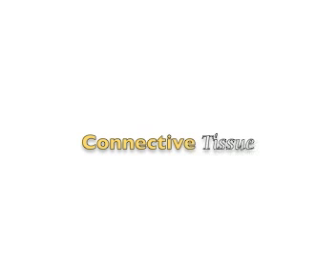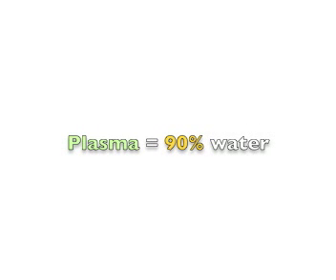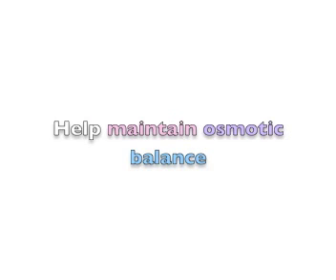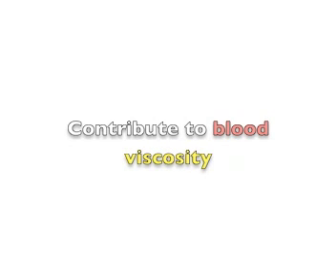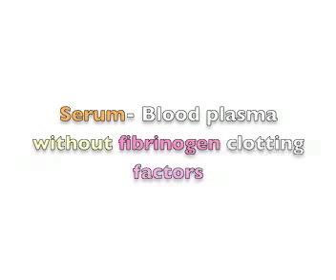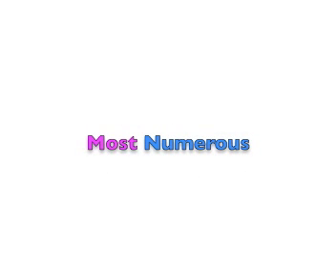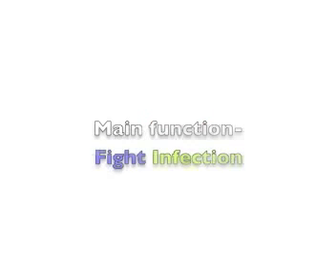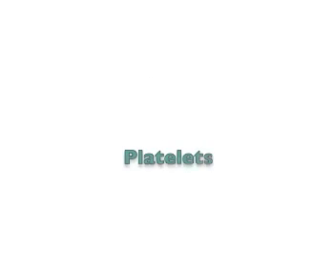All About Blood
Miss Carr AP Bio 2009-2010